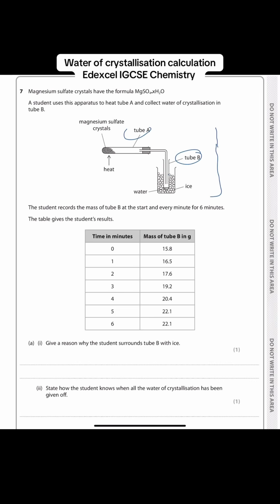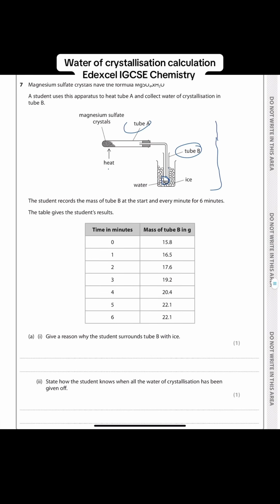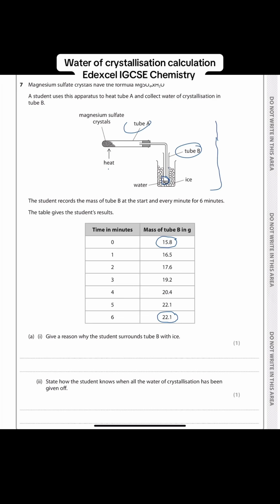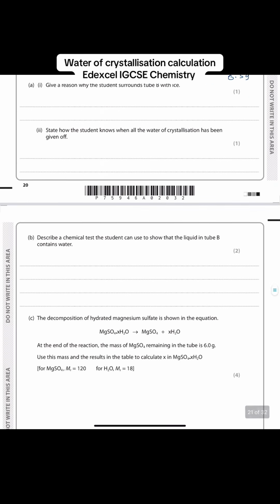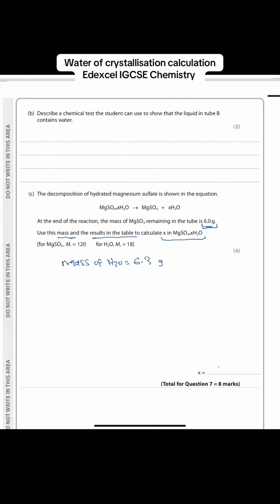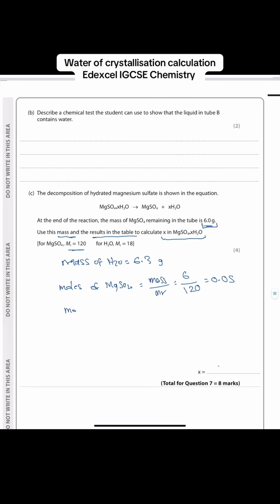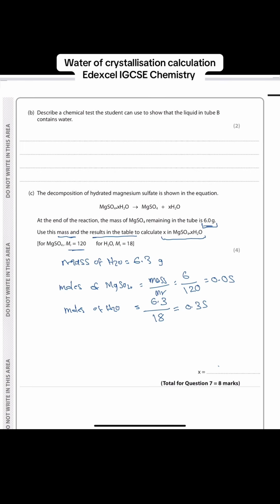igcse gcse chemistry edexcel waterofcrystallisation exam2025 pastpapersolution paper1